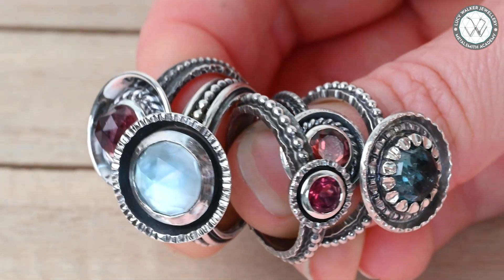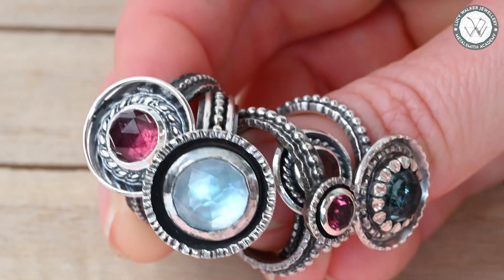Jewellery Making: A Class in Fabrication, Soldering and Finishing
How would you like to take your soldering, fabrication and finishing skills to the next level by creating a stunning stone set 'ring within a ring'?

This class goes beyond just creating rings; it's a deep dive into the art of fabrication, soldering, and impeccable finishing.

In our usual waffle-free style, we'll guide you in creating exquisite and intricate designs in "sets" using different silver solder strengths, ensuring seamless soldering with as little drama as possible.

Along with this class, you’ll receive a full-coloured, over 100-page step-by-step guide filled with handy tips and instructions. At this rate, it’s borderline a book. Print it out or save it on your device – it's yours to keep forever!

💍 Pre-order the individual class 'Rings Within Rings' on the Metalsmith Academy. The class launches on 25 August 2023